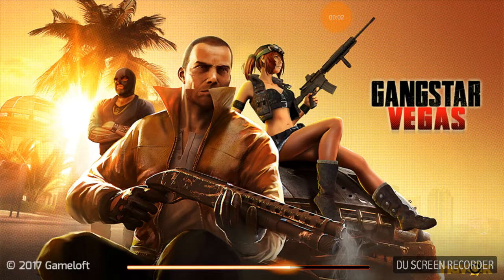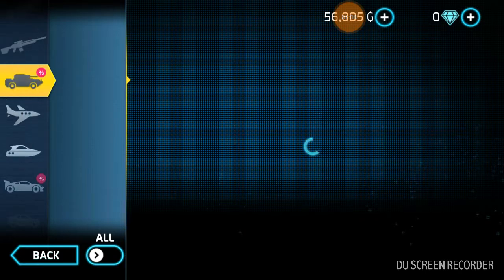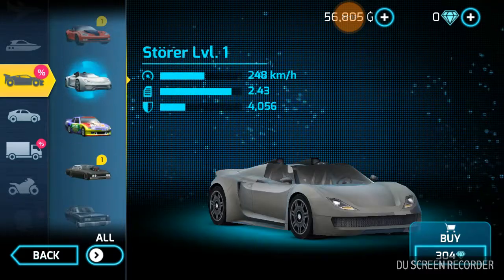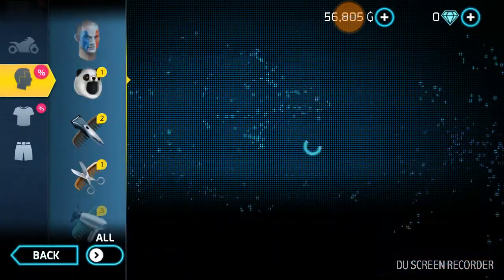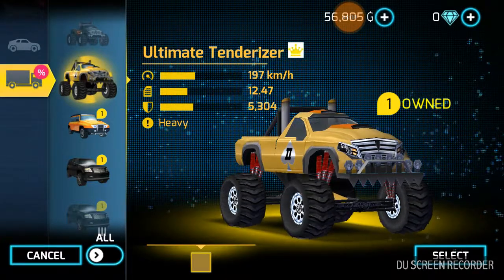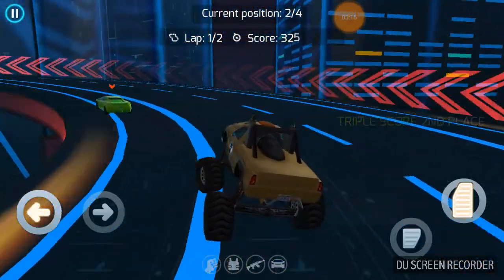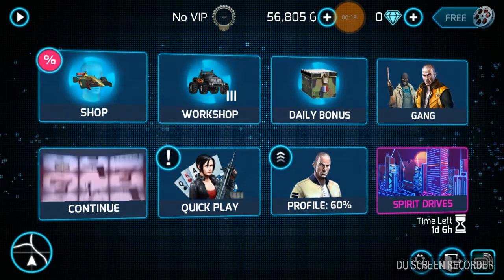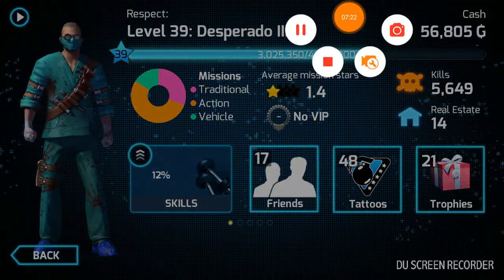Gangstar vegas - Cars and an event race with ultimate tenderizer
Hey guys pls like and sub and post in comments below and thx for watching